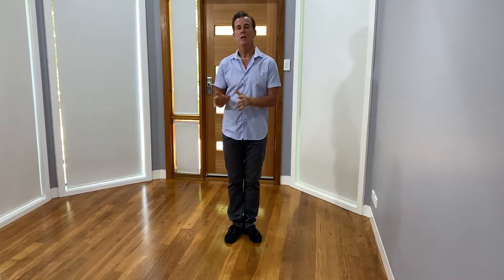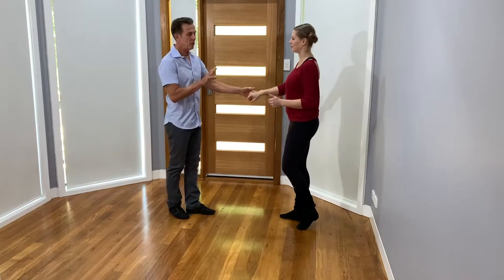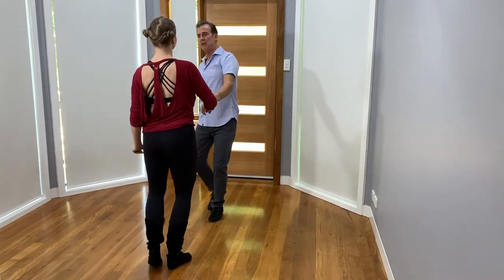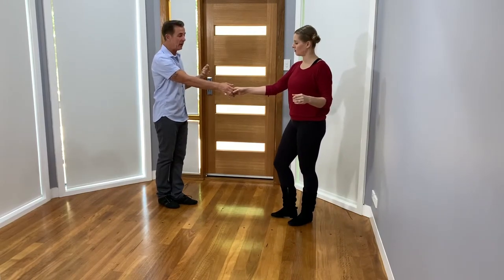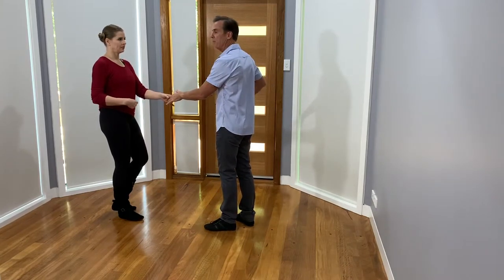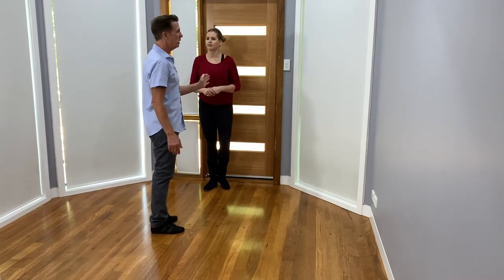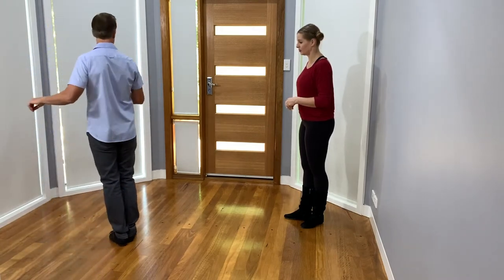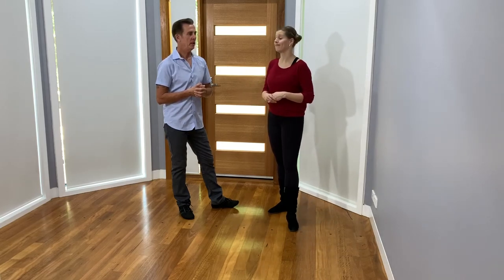West Coast Swing LS Passes follower inside turns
For all your content and class recaps please visit our Free Channel and click on the dance style of your choice